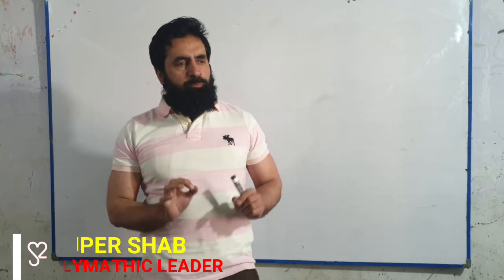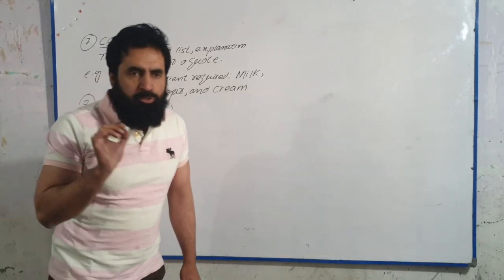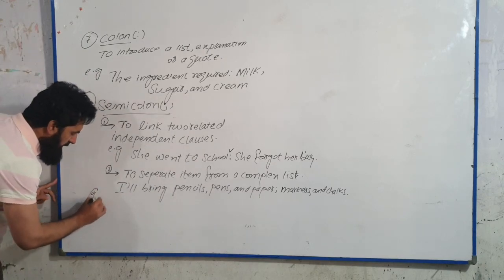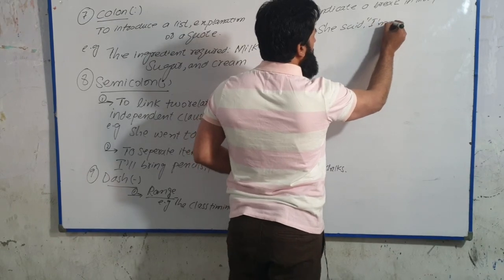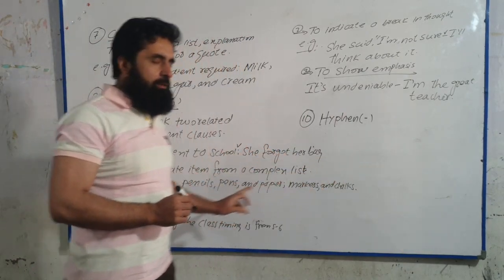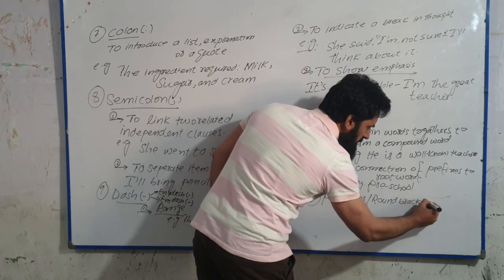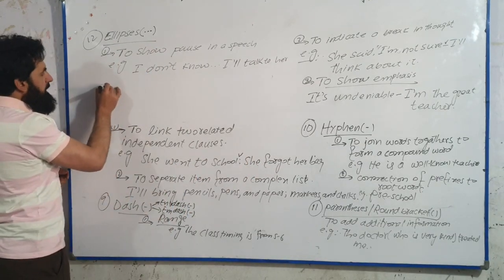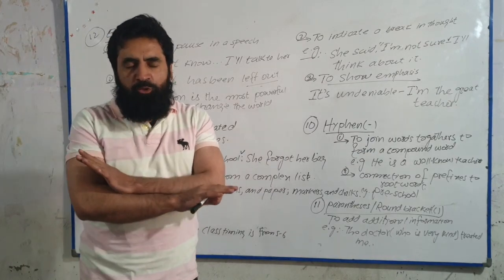Punctuation | Punctuation in English Grammar | Punctuation Marks | Lecture #2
Mastering Punctuation Marks: A Complete Guide for Beginners!"

Discover the power of punctuation! In this video, we break down all the essential punctuation marks—periods, commas, question marks, exclamation points, and more. Learn how to use them effectively to improve your writing and communication skills. Whether you're a student, writer, or simply looking to refine your grammar, this guide is perfect for you.

📚 What You'll Learn:

The purpose of each punctuation mark.
Tips to make your writing clearer and more professional.
Join us and take your writing to the next level! 🖊️✨